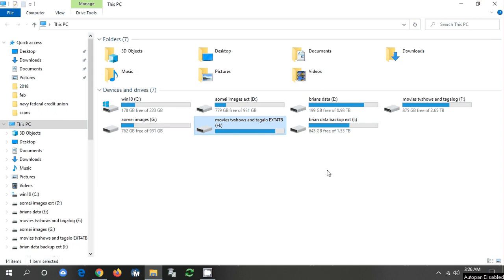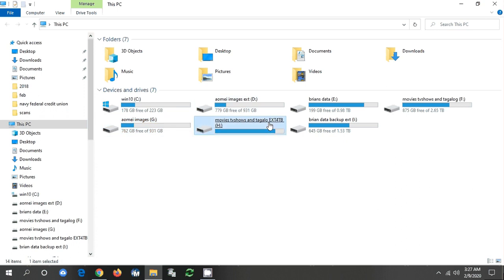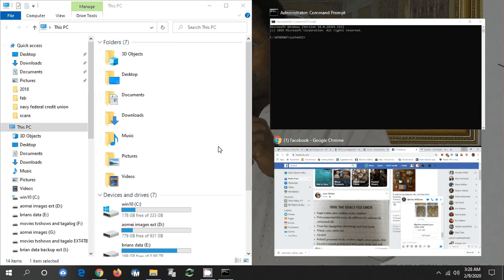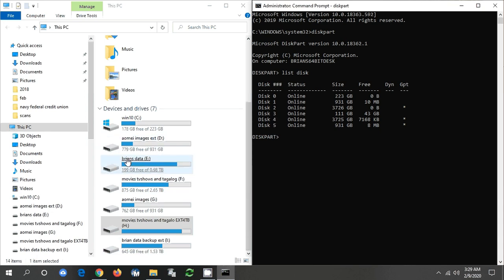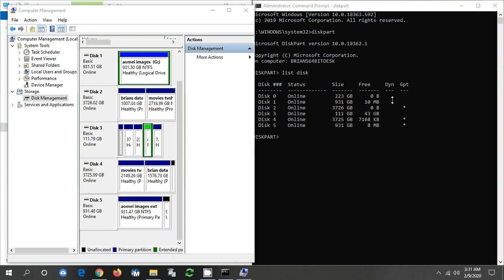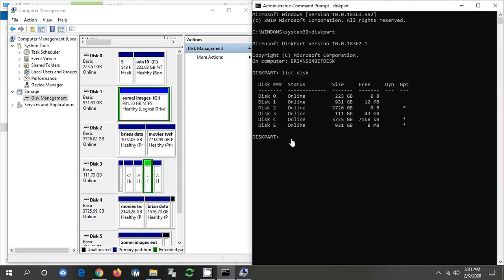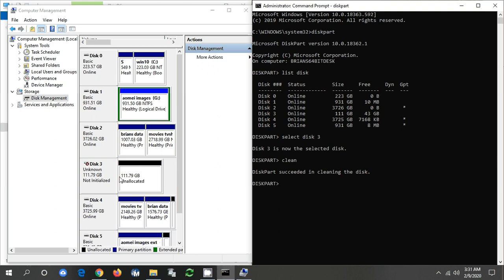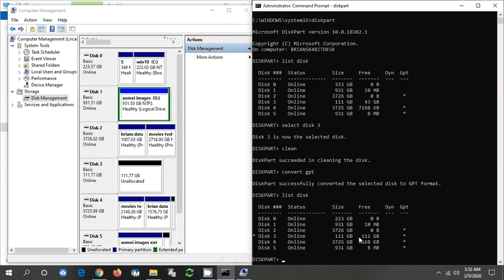how to convert mbr to gpt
Why perform this conversion? If you have a hard drive larger than 2tb then converting to gpt is recommended. However this should not be done on a drive with data installed. Backup the data before doing this. It can be done on internal, external, ssd  or sata drives.